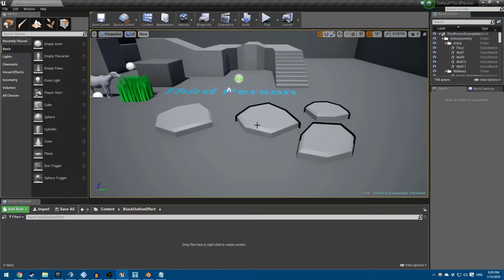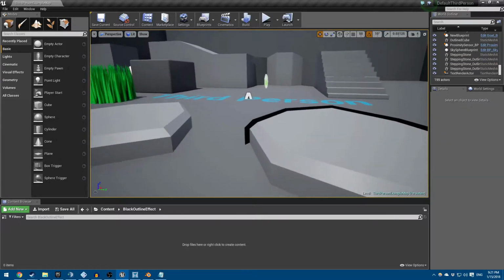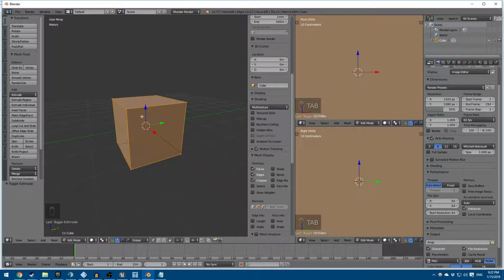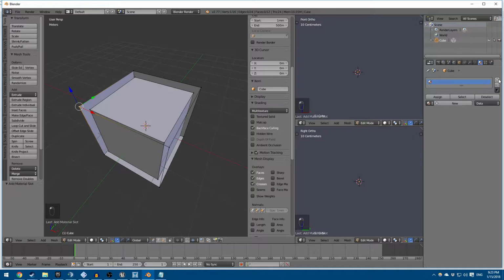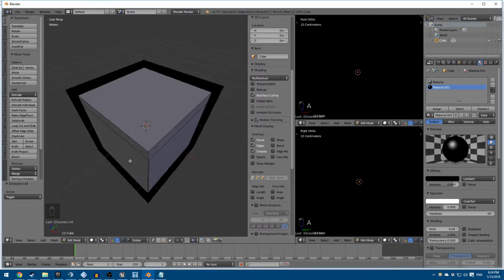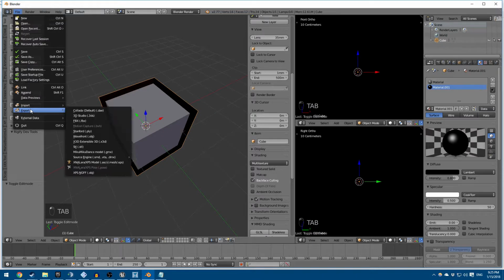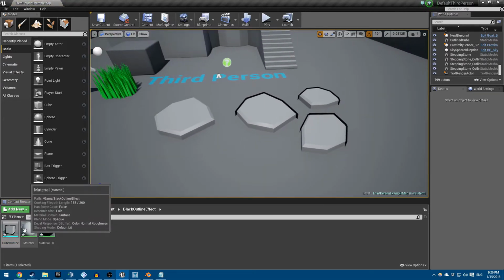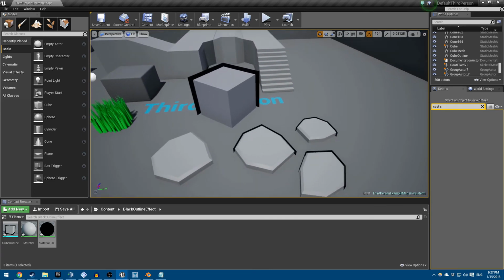Okami Style Model for Blender and Unreal Engine 4